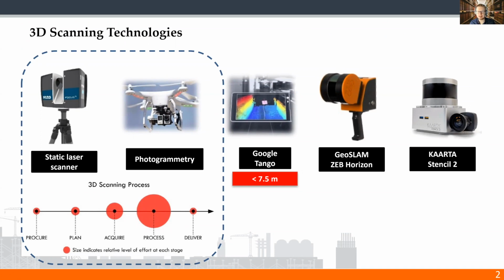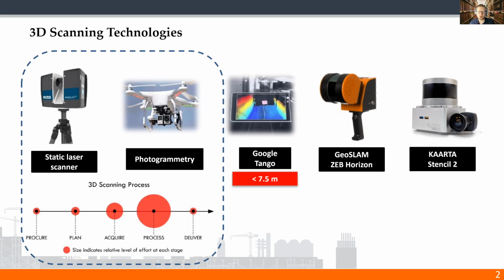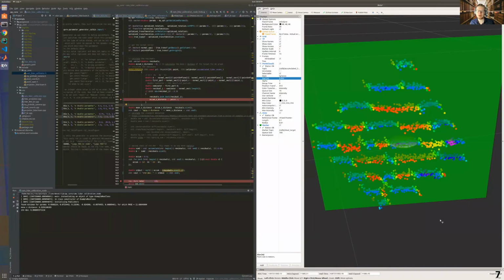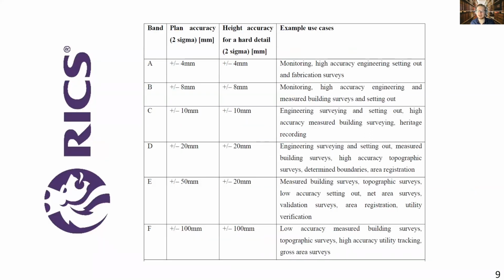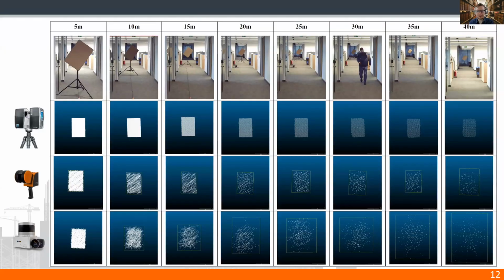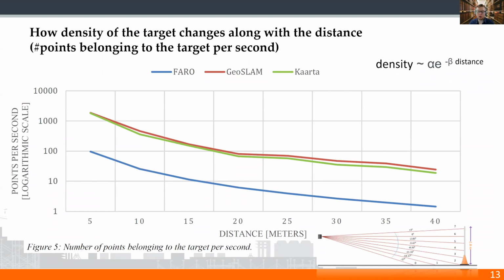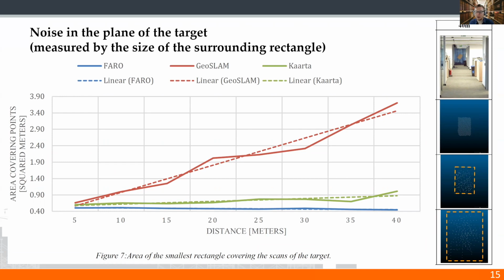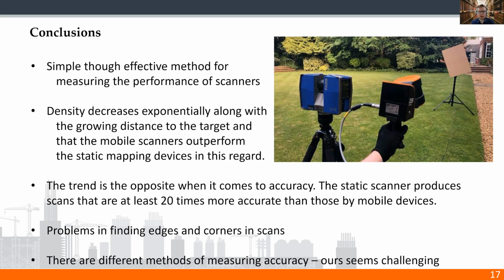2021 EC3 - DSA3- Trzeciak, Maciej Piotr - Comparison of accuracy and density of static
"Title: Comparison of accuracy and density of static and mobile laser scanners

Authors: Trzeciak, Maciej Piotr;
 Brilakis, Ioannis

Session: Novel Sensor & Monitoring Systems

Abstract: We test the accuracy and density of mobile lidar-based scanners and compare them with the performance of a static scanner. This is achieved by systematically scanning a rectangular target at a growing distance, collating the statistics of the scans and comparing them. This study shows that the accuracy of the scans outputted by the static scanner is about 20 times better at 5 meters than those produced by the mobile devices and this gap further increases along with the distance. The density drops along with the distance for all the tested devices, with mobile scanners outperforming their static counterparts."